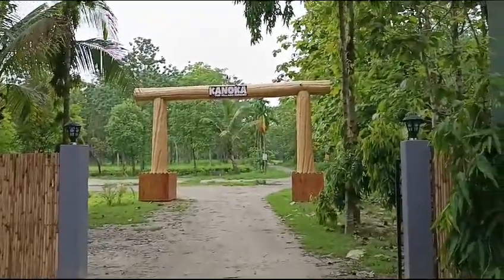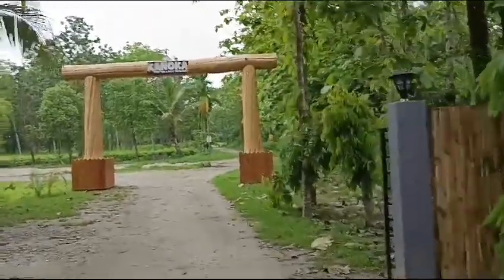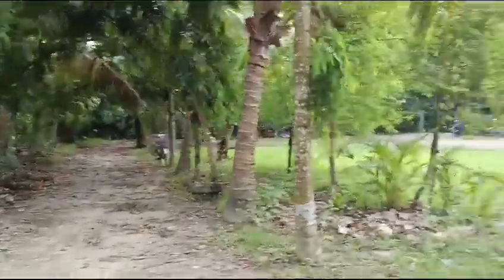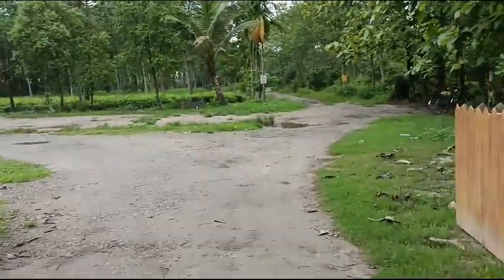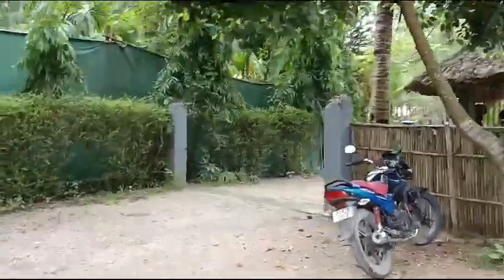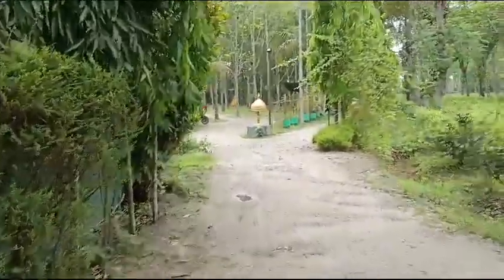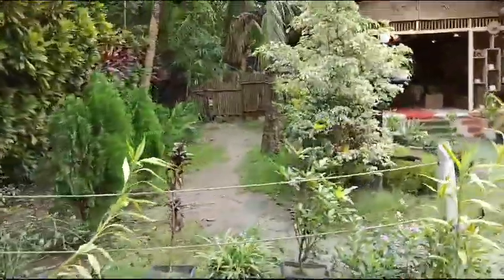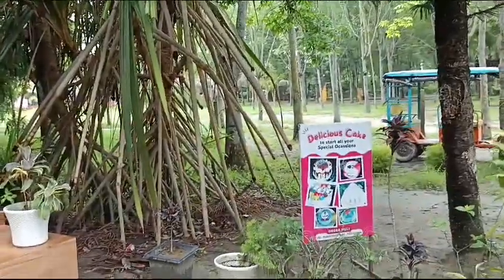Kanoka Resort Assam